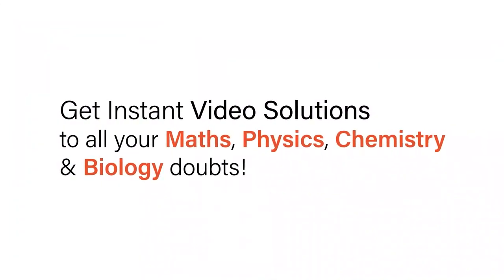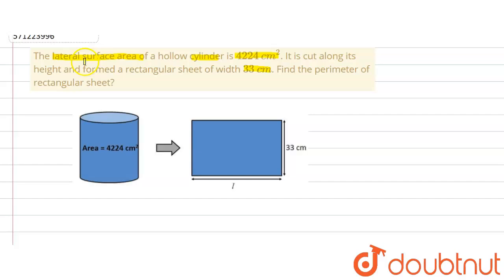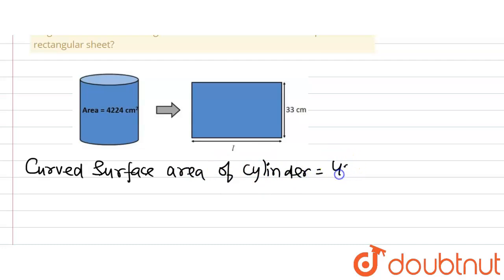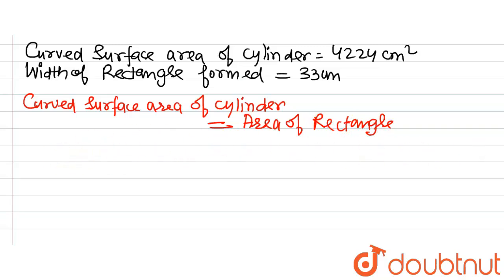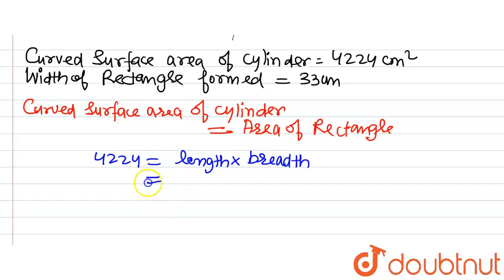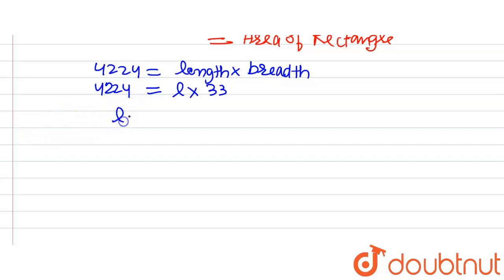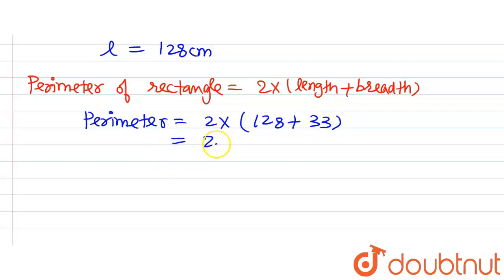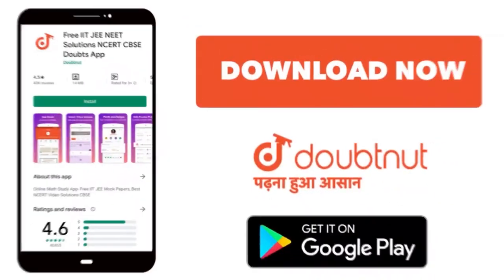The lateral surface area of a hollow cylinder is 4224 cm^2. It is cut along its height and forme...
The lateral surface area of a hollow cylinder is 4224 cm^2. It is cut along its height and formed a rectangular sheet of width 33 cm. Find the perimeter of rectangular sheet?
Class: 8
Subject: MATHS
Chapter: MENSURATION
Board:CBSE

👉 Have Any Query? Ask Us.